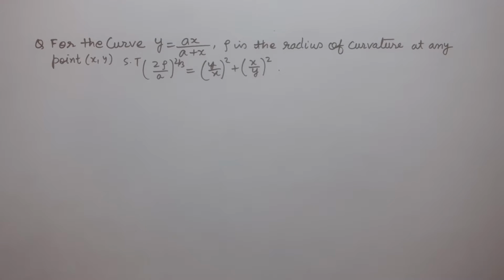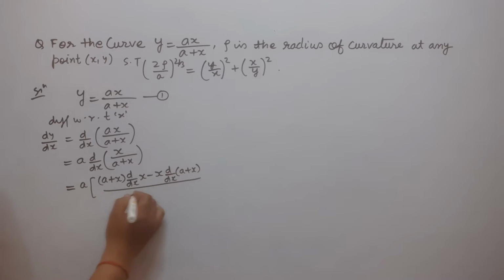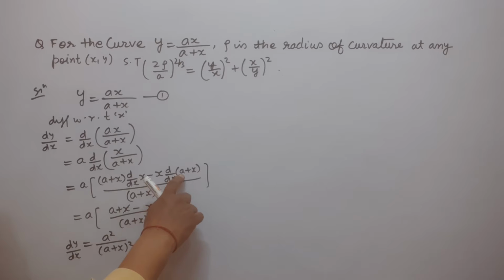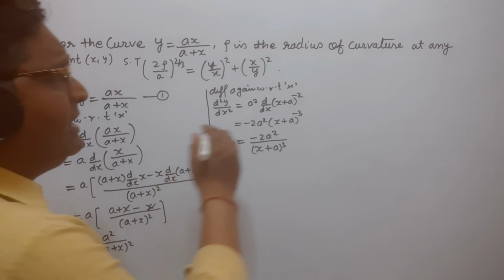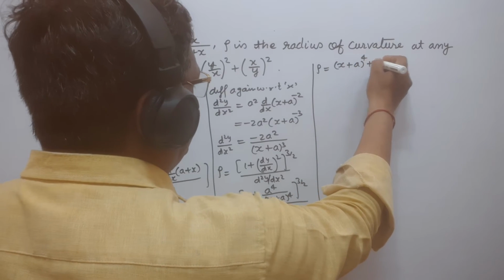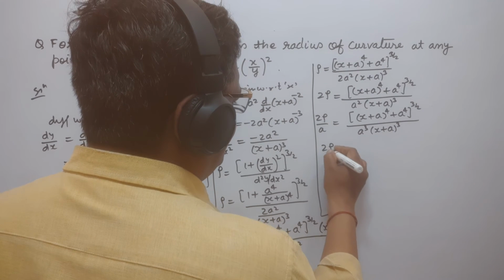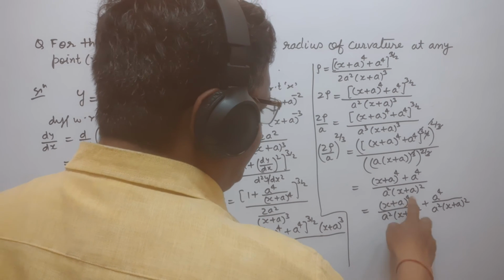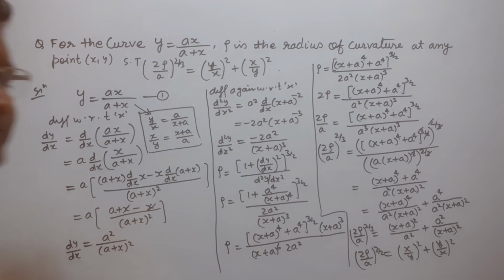B.Sc1 CURVATURE:SOME IMPORTANT QUESTION OF RADIUS OF CURVATURE (2)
B.Sc1 CURVATURE:SOME IMPORTANT QUESTION OF RADIUS OF CURVATURE